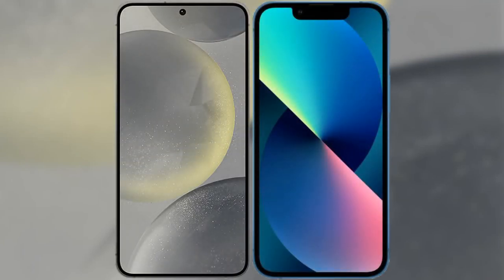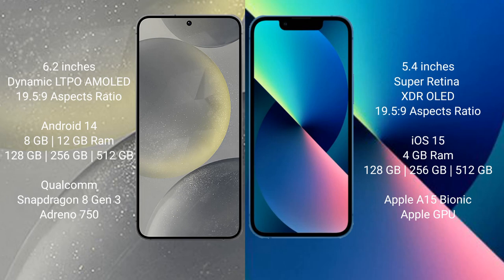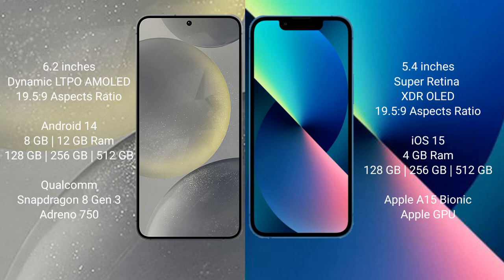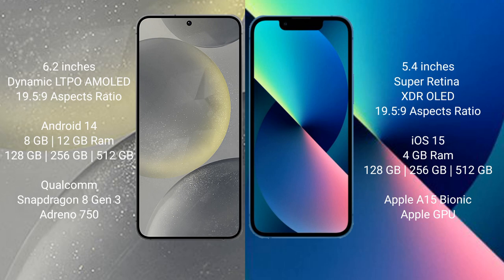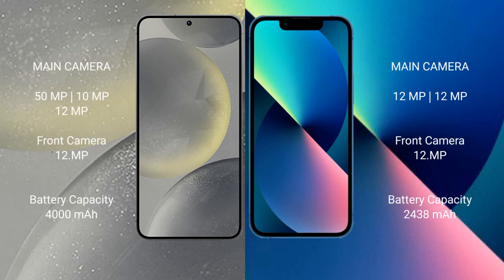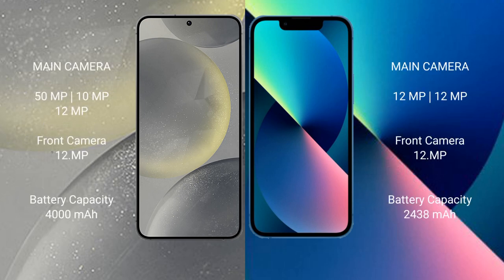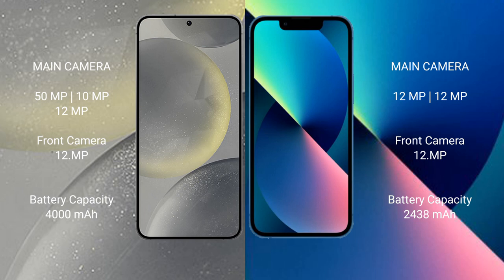Samsung Galaxy S24 vs iPhone 13 Mini Review